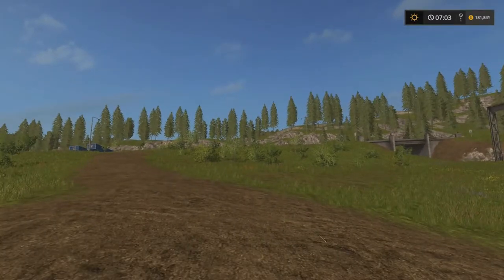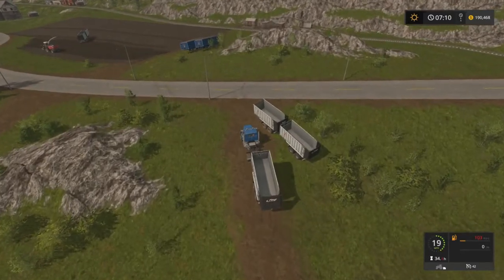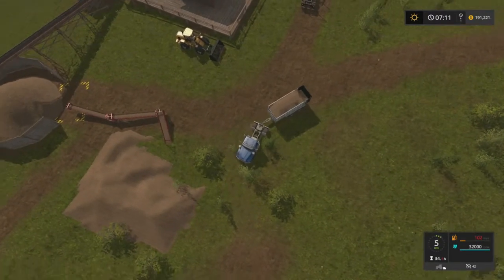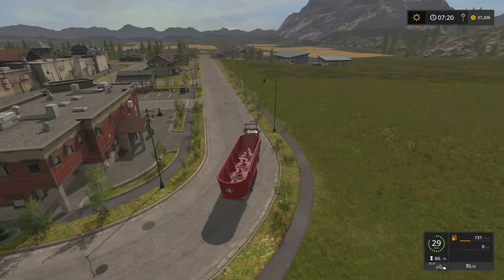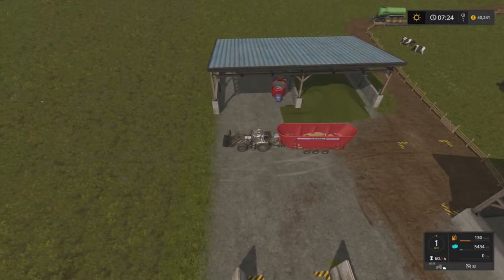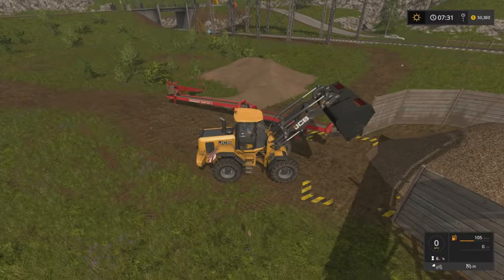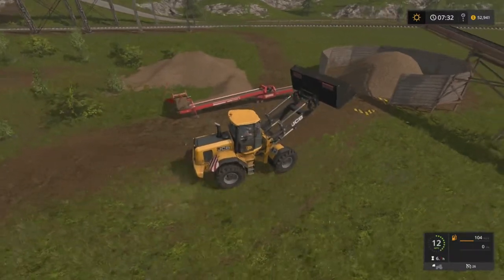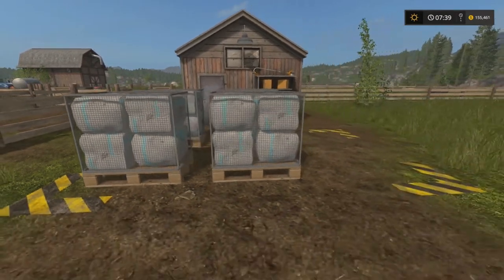Mr. Blue Farm's @ Goldcrest Valley X Box One, Ep.108, Wood Chips & Roasting Boo!!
Hey every one, I got to the point where I could pay the bank back by selling the wood chips, And for some reason I started roasting Boo about texting when I record. Any ways...Please like, comment, and subscribe to my channel if you want more awesome content, And be sure to turn on the post notifications button for more video's. Without you all, the fans/subscribers none of this would be possible so thank you all so much for watching, supporting, and being there for me. Love each and every one of all so much.
CHERRY HILLS 17

Pleasant Valley 17 V2

Glodcrest Valley X Box One Episode's

Giants Island

American Outback

West Bridge Hills

Fan Mail:
Tommy Miller